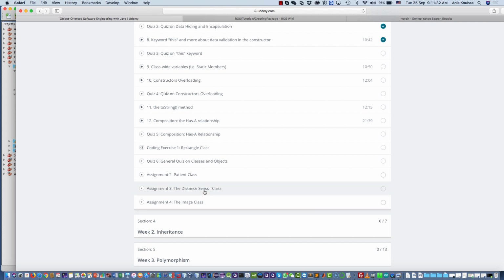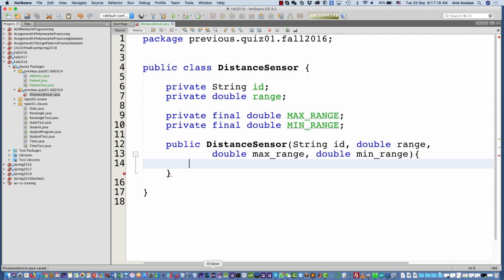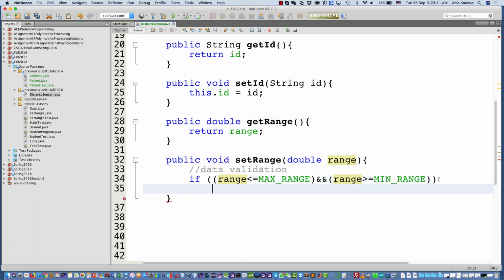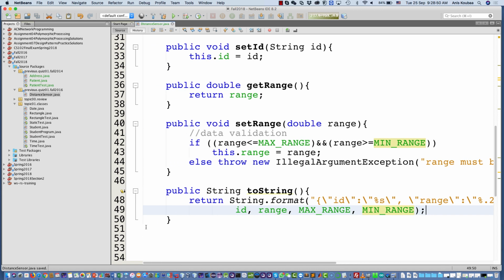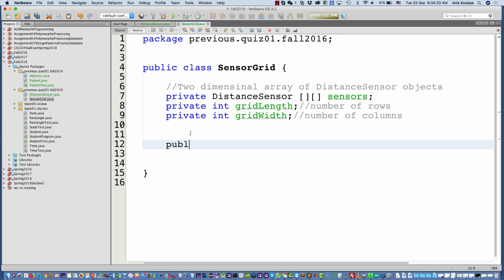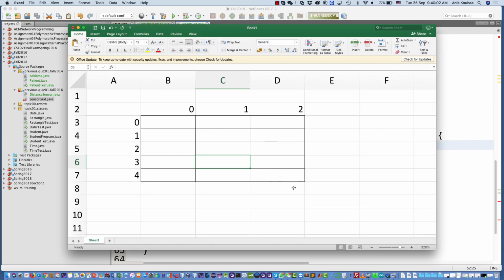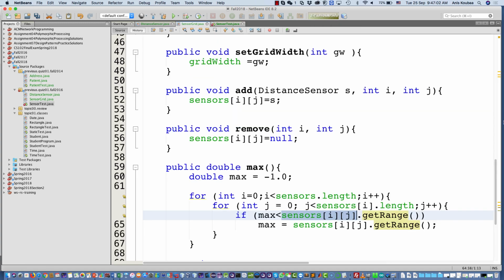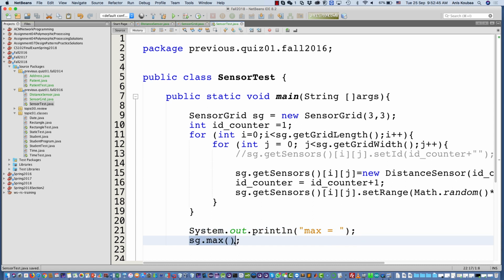[CS102] Solution of Quiz 01 on Distance Sensor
This video presents the solution of Quiz 01 on Distance Sensor class. It also makes part of my course on Udemy on
Object-Oriented Software Engineering with Java
If you want to learn object oriented programming in Java with lots of practice and assignments with their solutions, enroll to my course